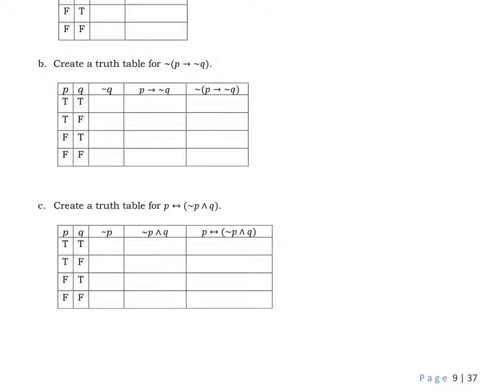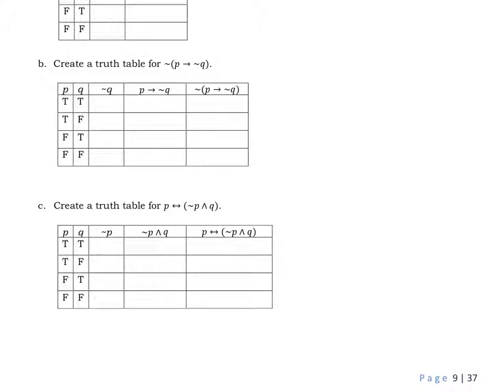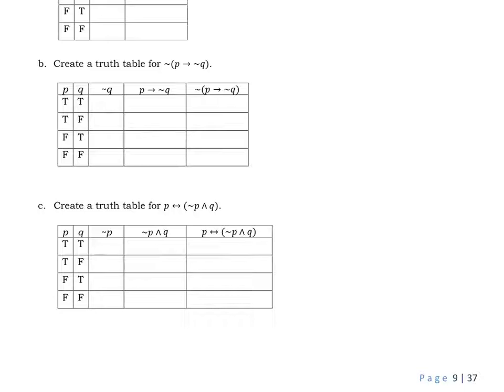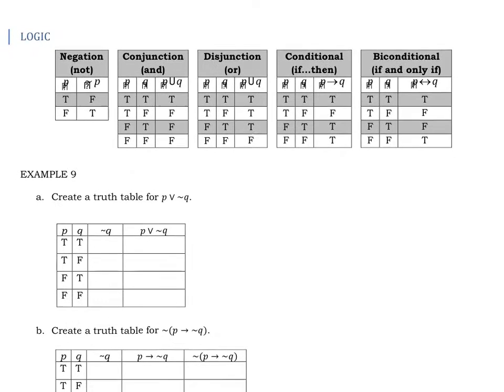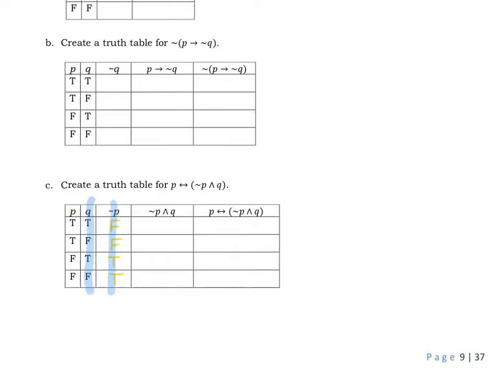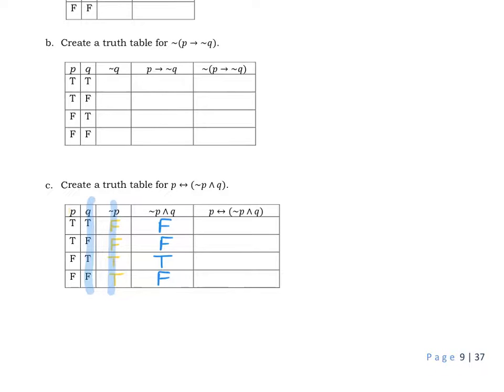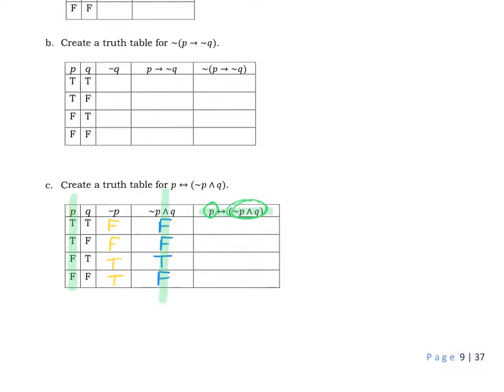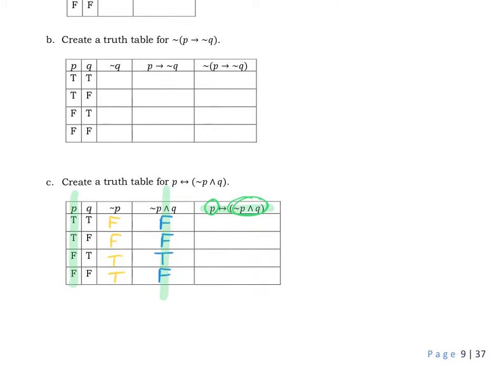Logic page 9 ex 9c